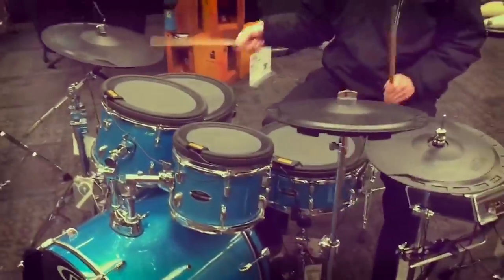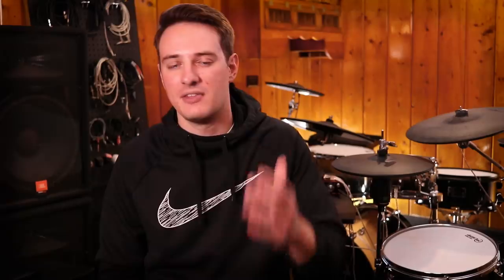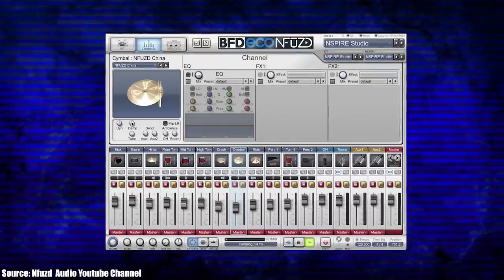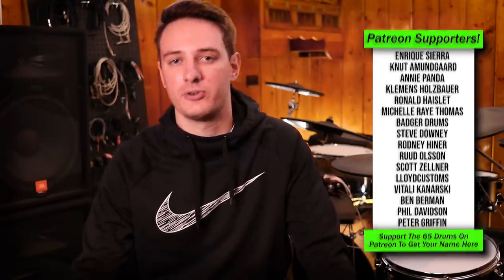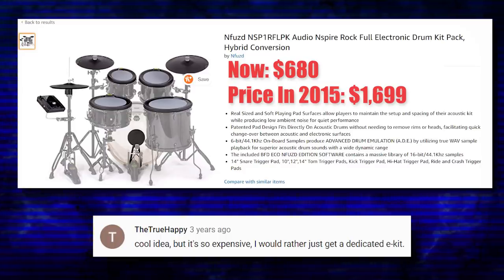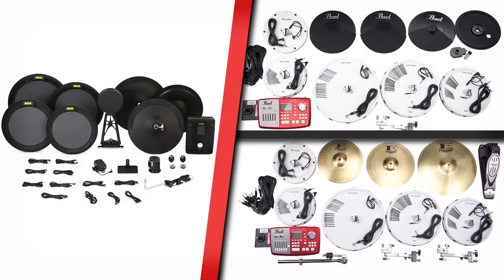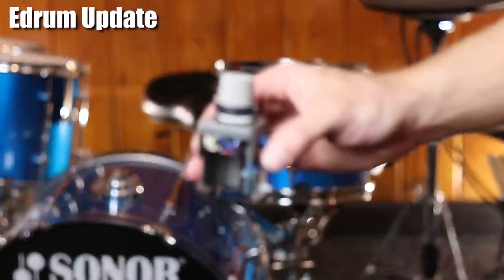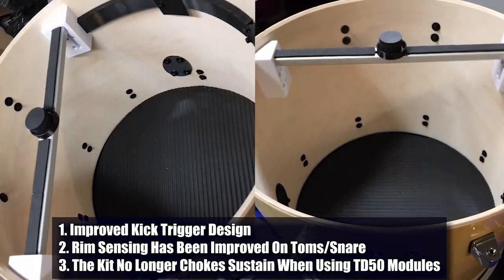Why The Nfuzd Nspire Flopped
This is a retrospective look on an innovated electronic drum system, that never quite caught on. You probably almost forgot this was even a thing! Lets talk about why the Nfuzd Nspire flopped.

👉 Get Your Song PUBLISHED On Pandora, Apple Music, Spotify, and more

List Of Edrum Gear Recommendations:

✅Electronic Cymbal Cleaner:

✅ 10ft Electronic Drum Cables:

✅ The Interface I Use To Record Edrums:

✅Quieter Kickdrum Beater For Edrums: